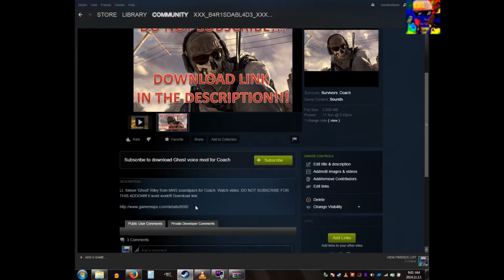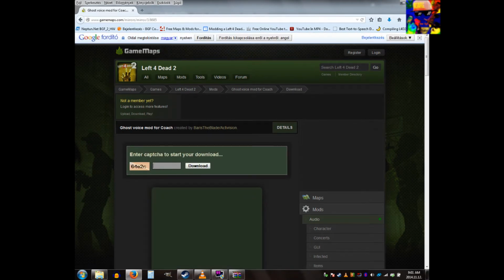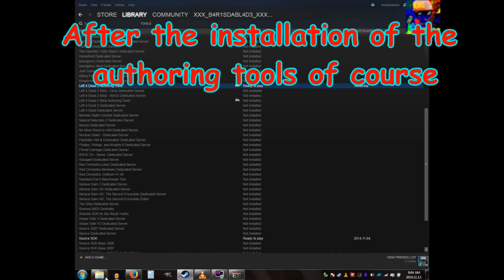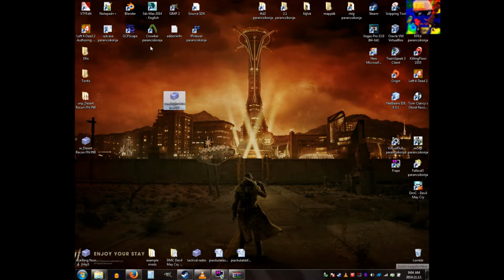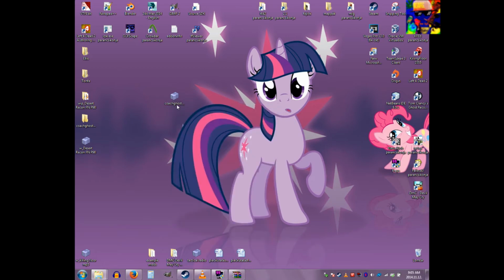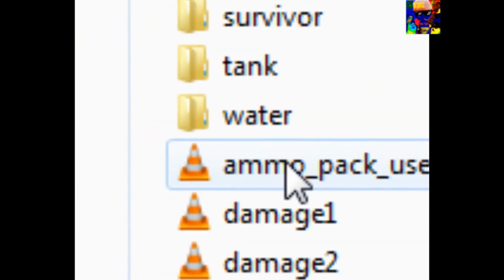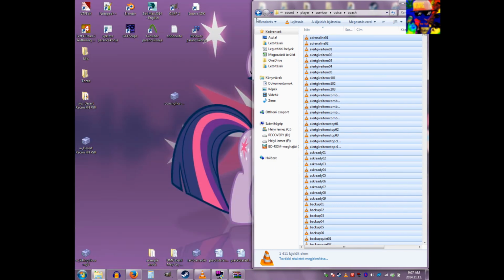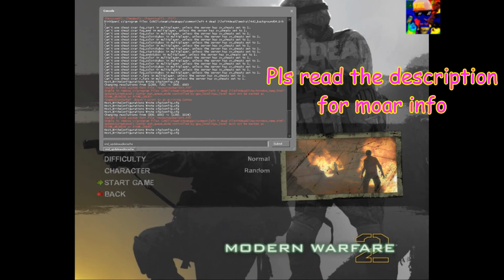Tutorial: How to install voice mods for L4D2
This tutorial describes how install the most of the voice mods for L4D2.

About the developer console hotkey: It set by default to the ~ key. If that doesn't work for you, you can set it manually. Just go to:

Library/Application Support/Steam/SteamApps/common/left 4 dead2/left4dead2/cfg/config.cfg

open with wordpad
find the next line:

bind "`" "toggleconsole"

and change the ` to the key of your choice. For example i changed to:

bind "F7" "toggleconsole" .